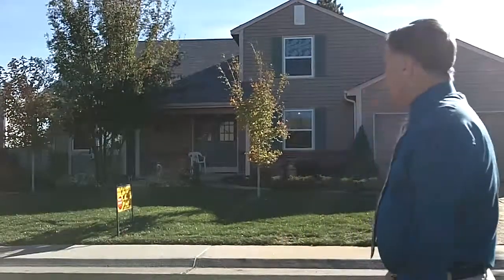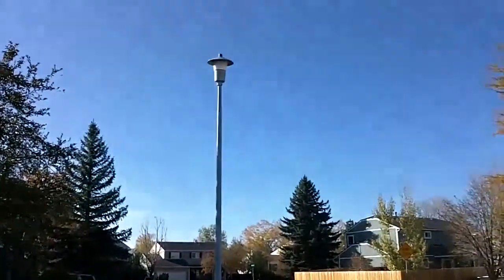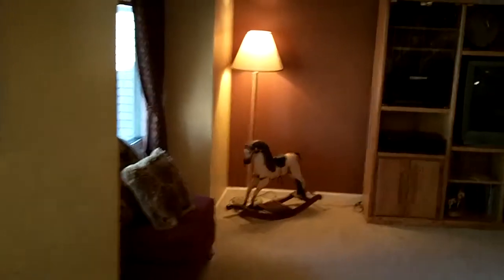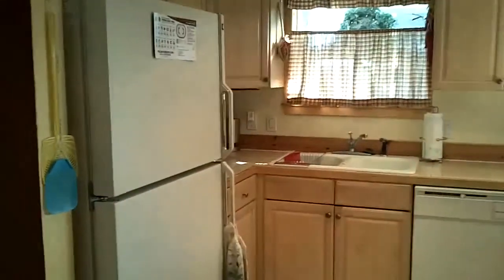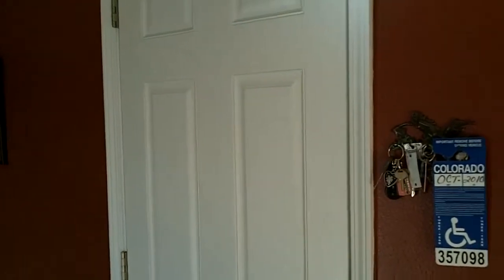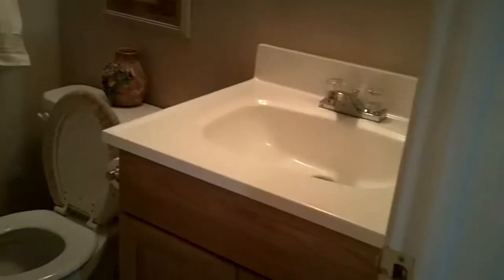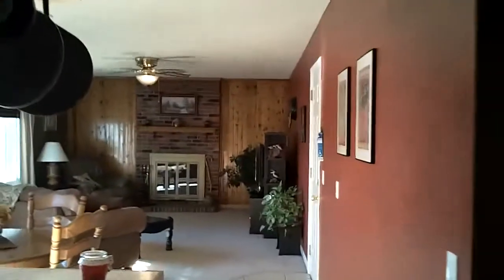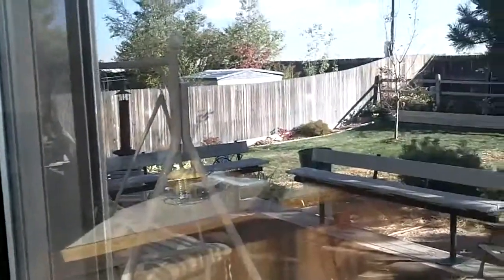10560 W 100th Place Westminster CO 80021 List Price $259,950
For Sale amazing 5 bedroom 4 baths 2,864 square foot home. A stones throw from the base of the Rocky Mountains. Hiking trails, boating, fishing  behind the home located at Standley Lake.  Awesome views of the mountains & Standley Lake.